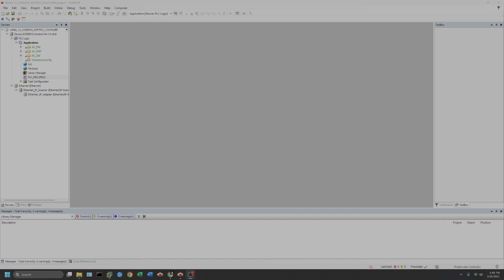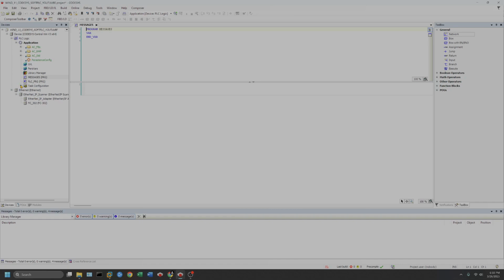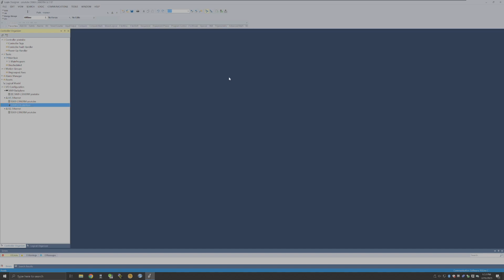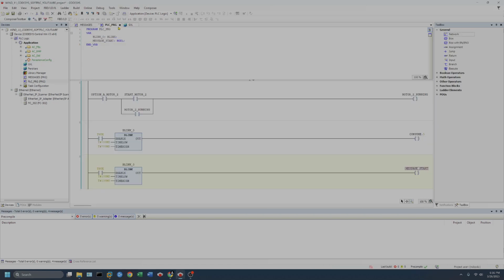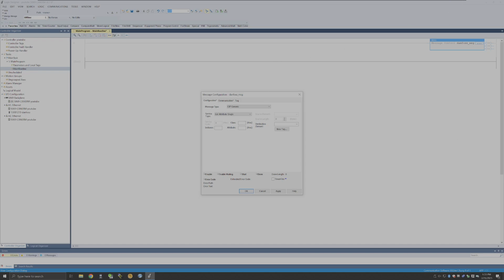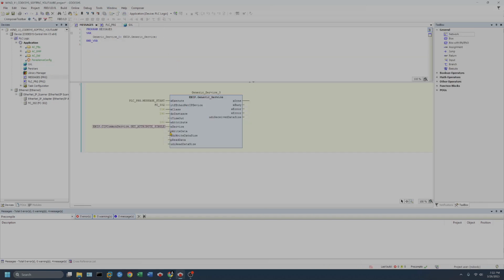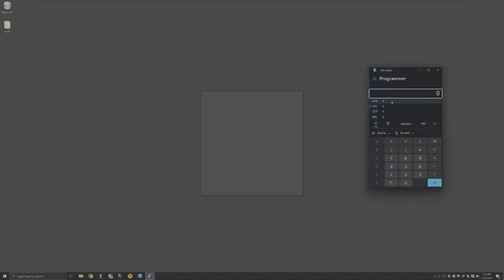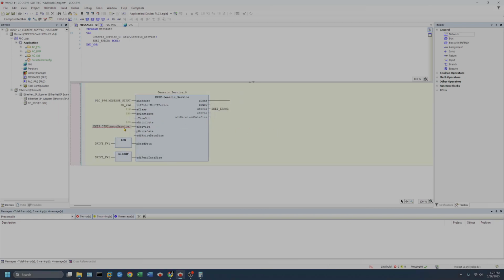CODESYS CIP MESSAGE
Covering CIP Messages in Codesys, into to message in Rockwell/Allen Bradley

Dan Foss Drives CIP Message